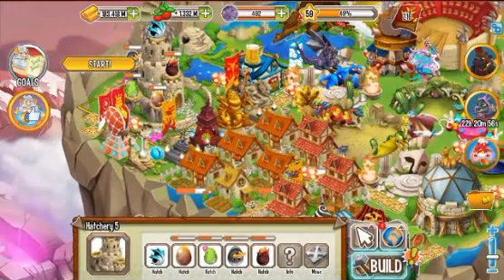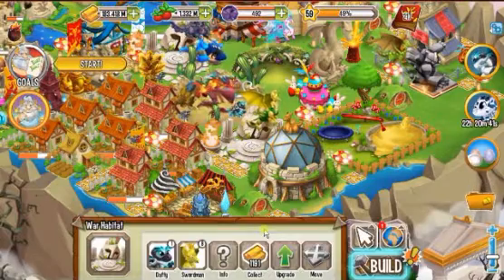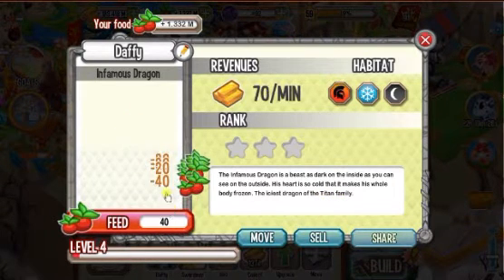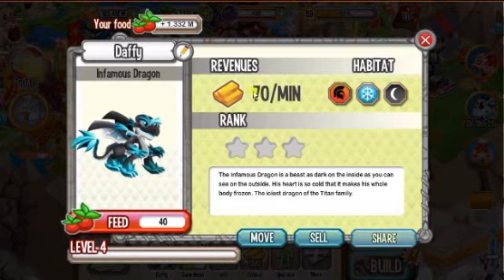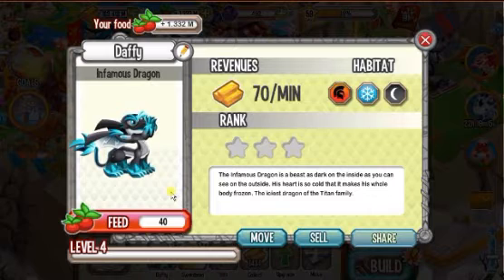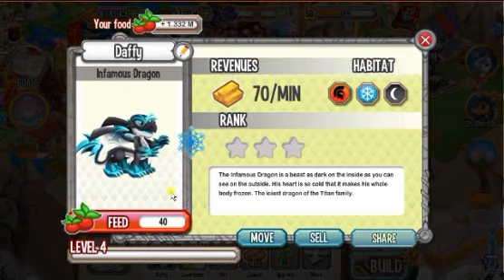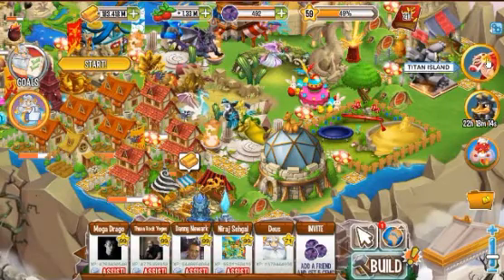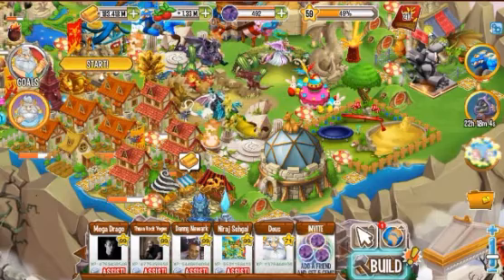How to get Infamous dragon in Dragon City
I got this dragon from the Titan Island and it is the eighth dragon.
Trained attacks-Flying kick
Frost nova
Giant mouth
Ghost cloud
Trainable attacks-Icy wind
Astro hit
Deus sword
The grim reaper
Hatching time-23 hrs